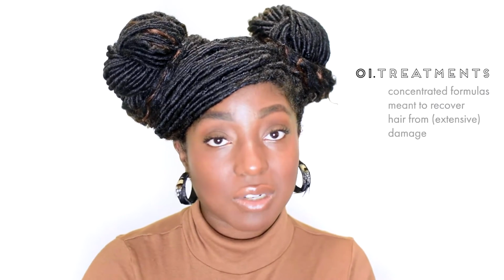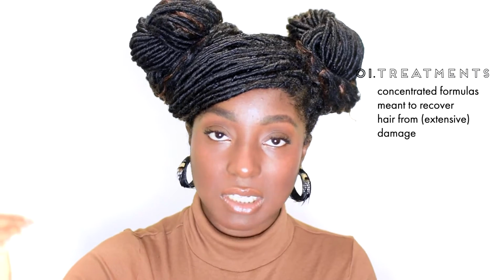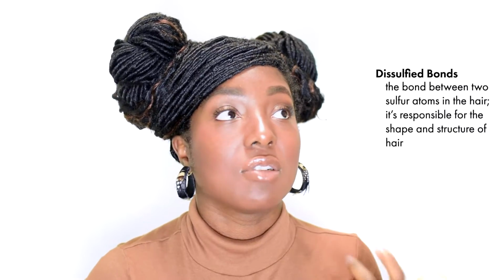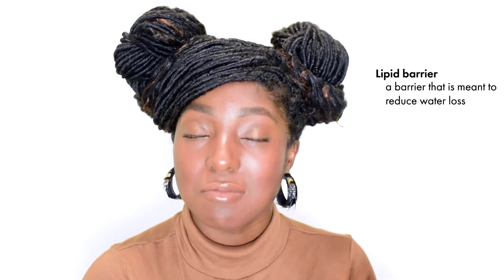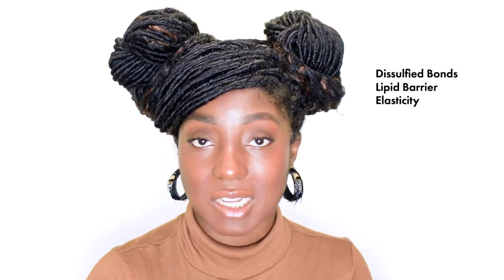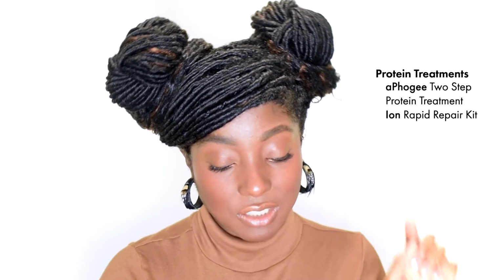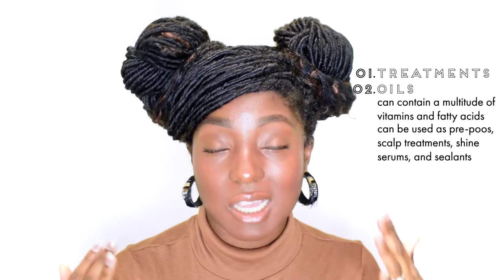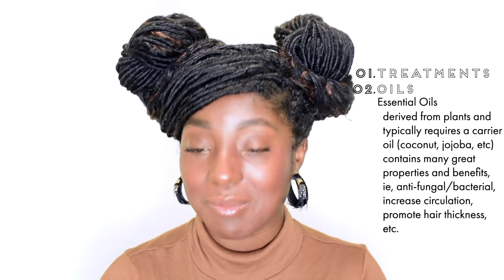HAIR BASICS // Treatments and Oils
Hey everyone!  For our last overview in our Hair Basic series, I will be talking about treatments and oils.  So if you are curious and want to learn more about how treatment and oils can boost your weekly hair regimen, then enjoy the video.

Whether my videos are sponsored or not, or the products mentioned were gifted to or purchased by me, all opinions are my own and I do my best to provide honest and clear information to my viewers for them to make their own informed decisions.